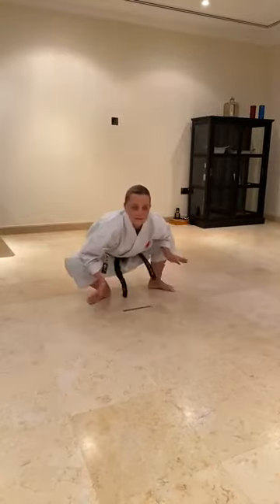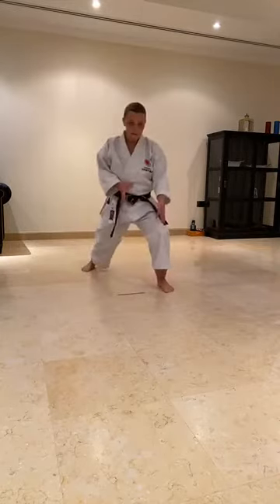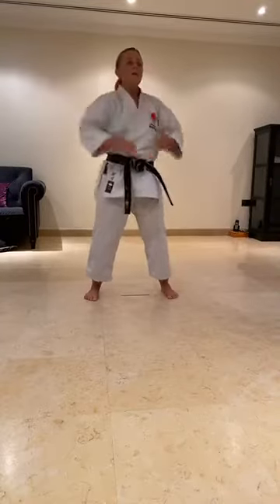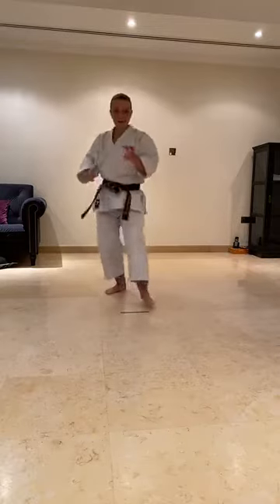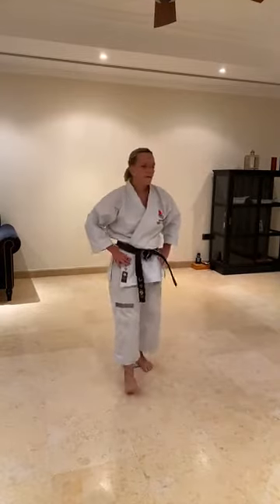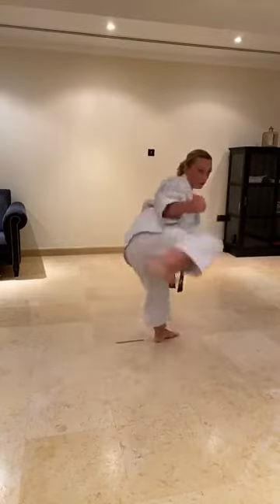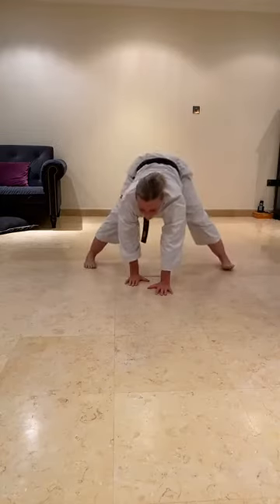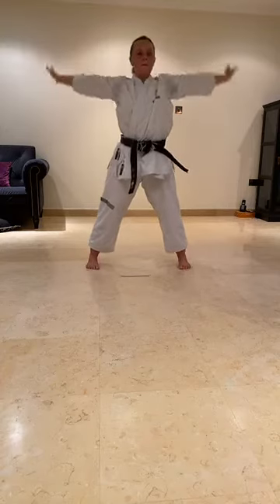Karate@Home class 05 12 with Siri Opsahl